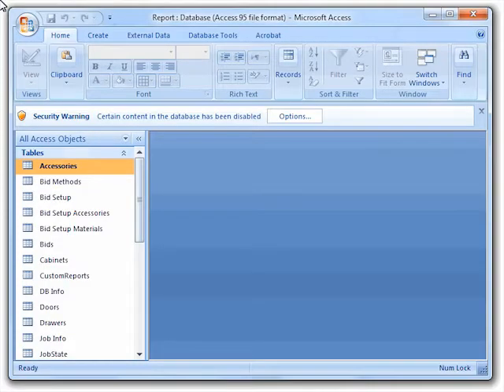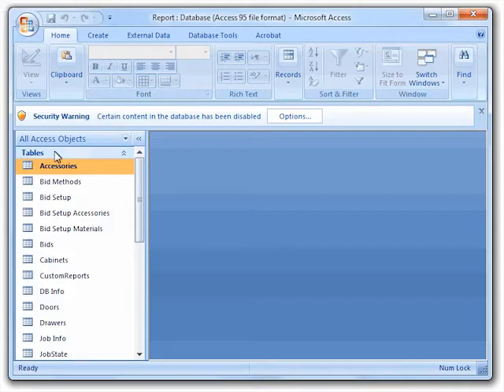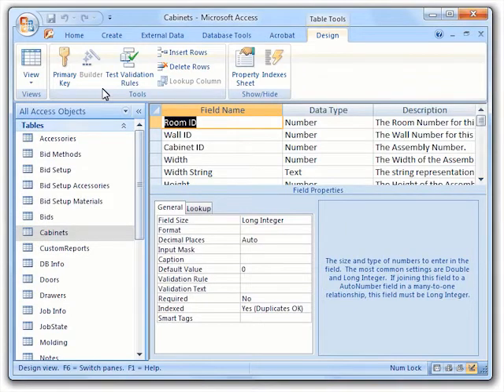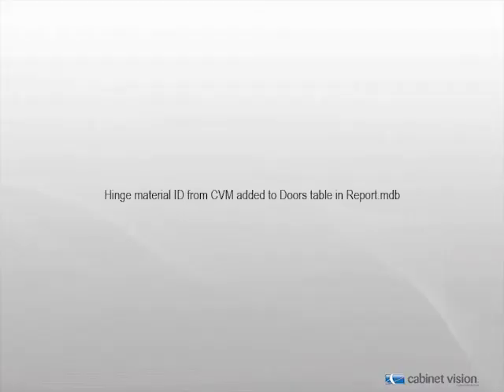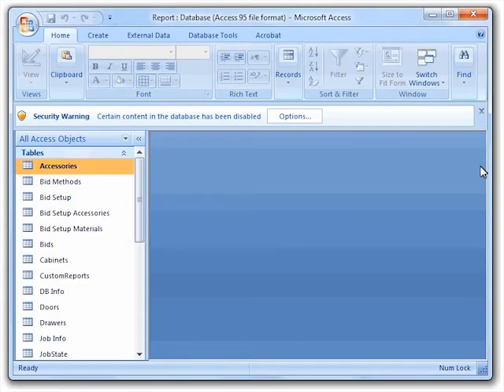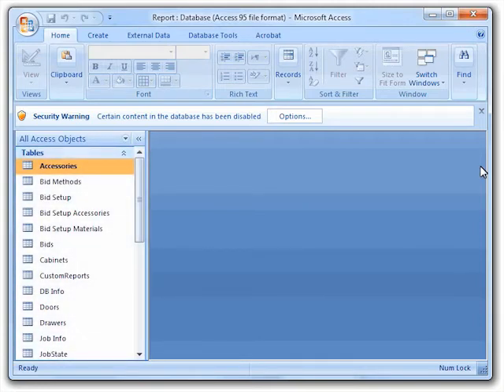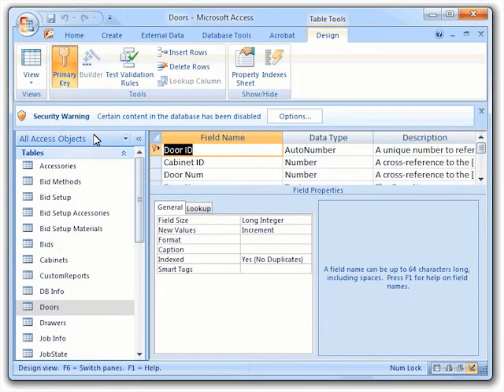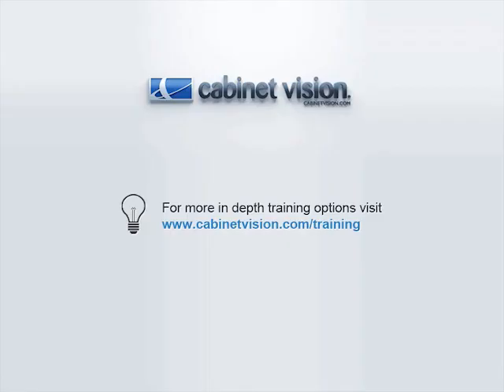Cabinet Vision 2011 R2 New Features (Reports)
A look at the new Reports functionality in Cabinet Vision Solid Ultimate 2011 R2.